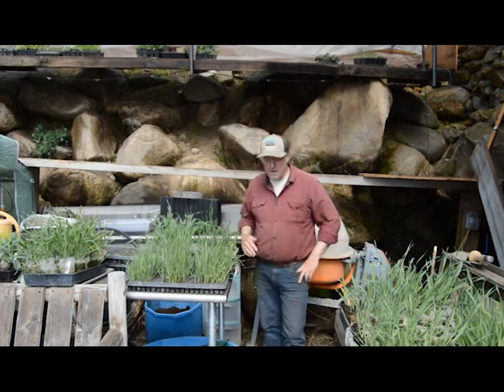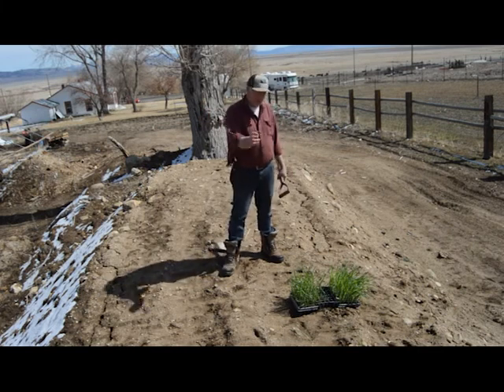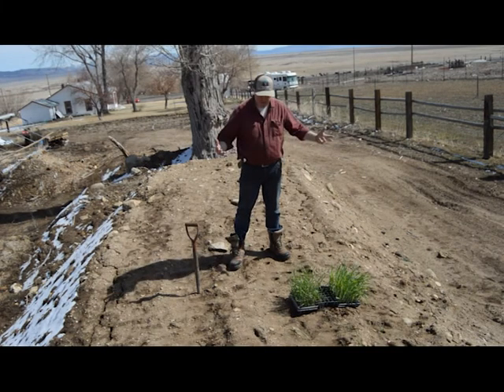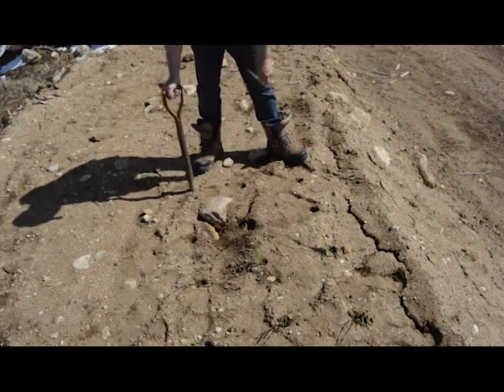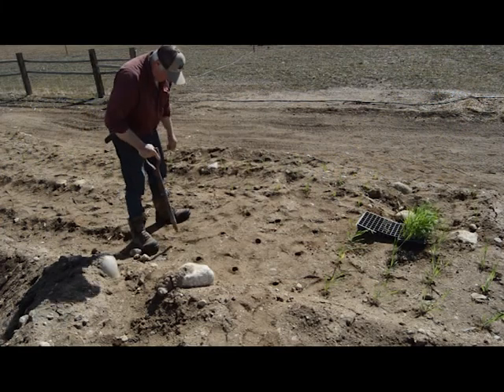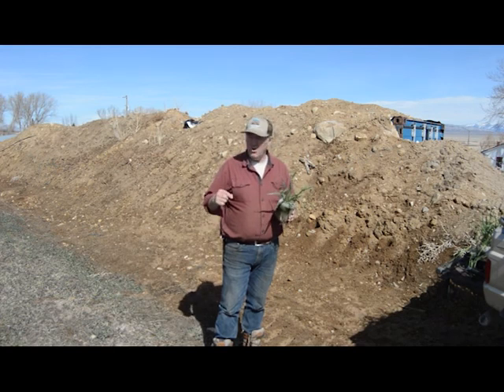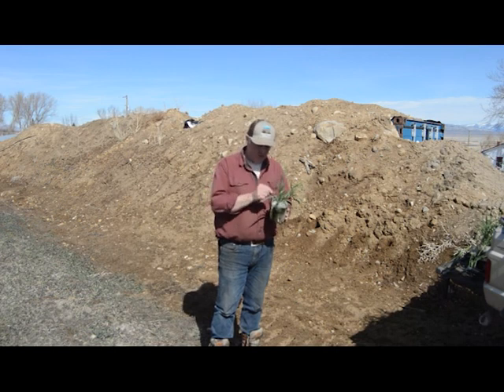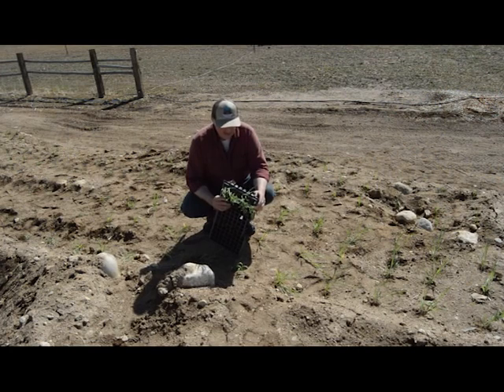Update on transplanted cereals